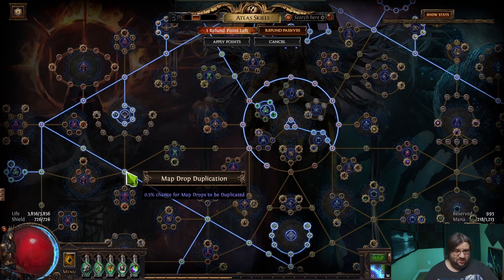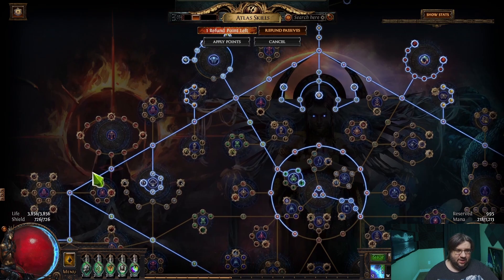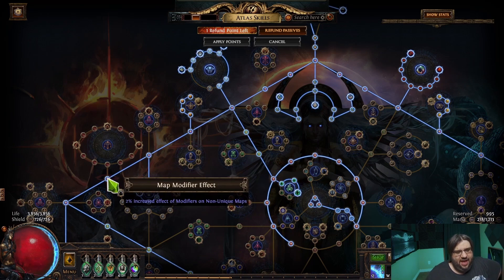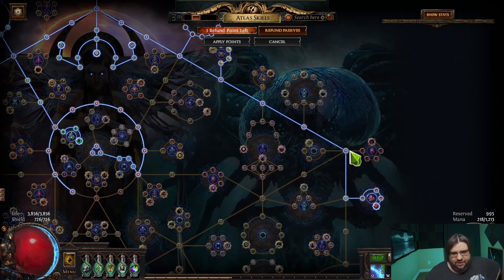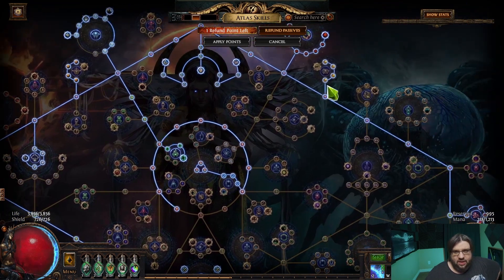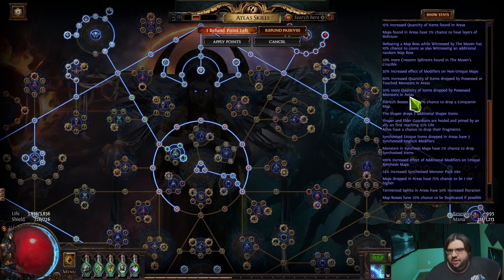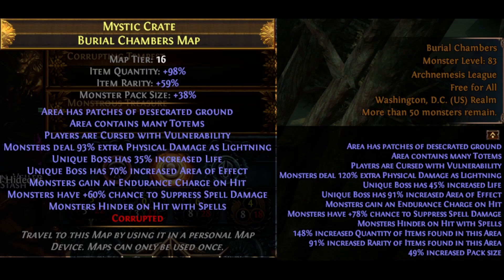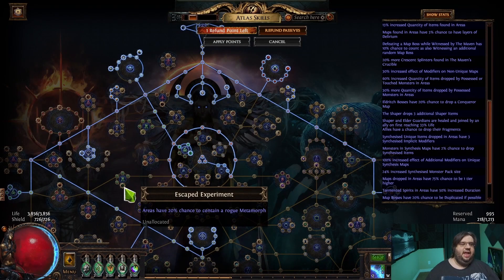SNEAKY ATLAS PASSIVE NODES MAKE EVERYTHING MORE DEADLY! Path of Exile 3.17 Siege of the Atlas POE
If you picked up the top atlas passive nodes in the atlas passive tree from the endgame Path of Exile Siege of the Atlas Expansion. Then you might have increased the difficulty of all your maps by a significant margin. Did you realize that GGG moved the increased effect of non-unique map modifiers into these passives? SNEAKY ATLAS PASSIVE NODES MAKE EVERYTHING MORE DEADLY! Path of Exile 3.17 Siege of the Atlas POE 2021 POE 2022

More path of exile build guides you might like!

They call me GameyMcJamesFace!